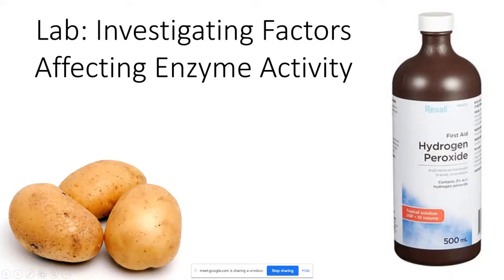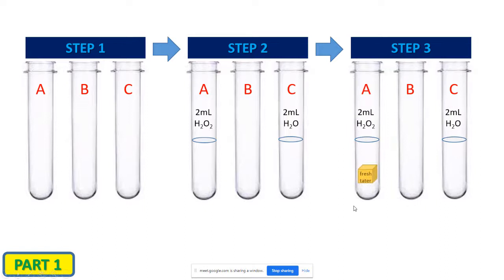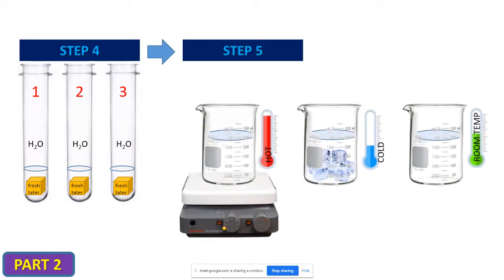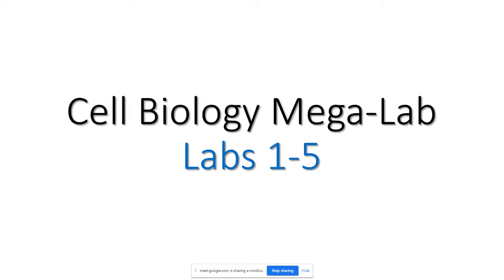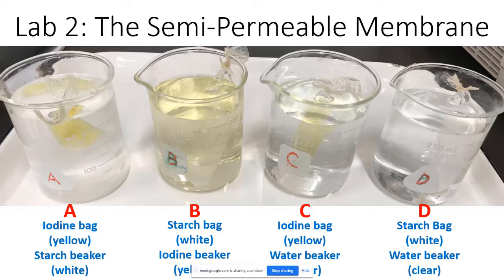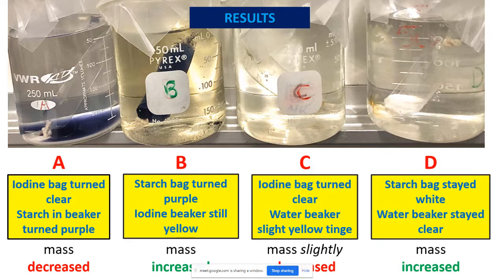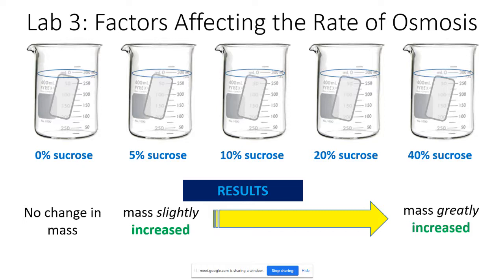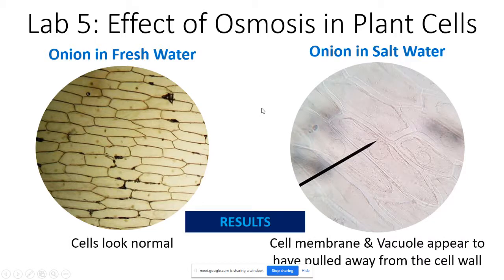Biochemistry Labs: Steps & Results - NARRATED